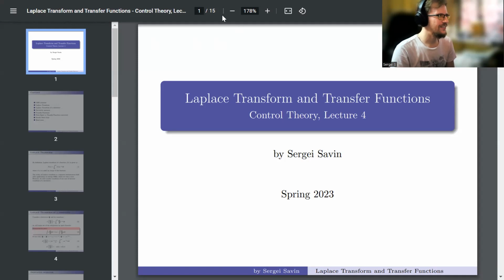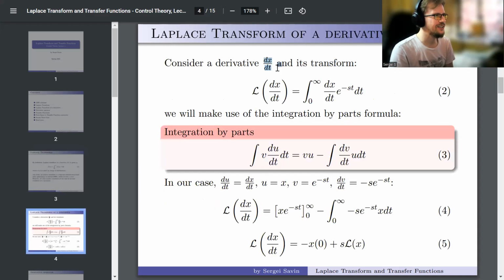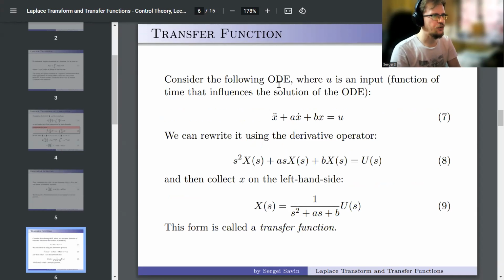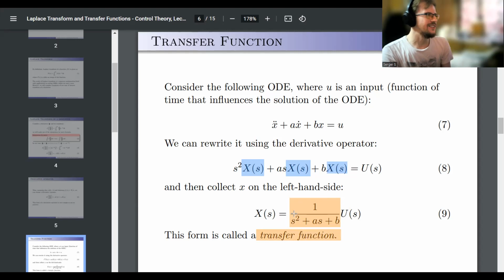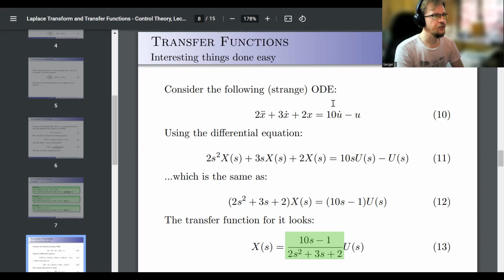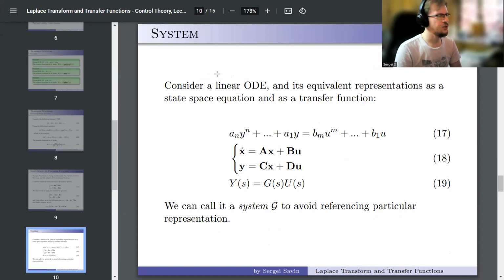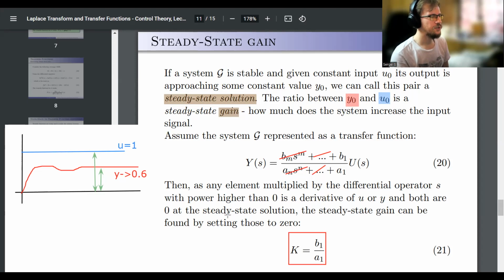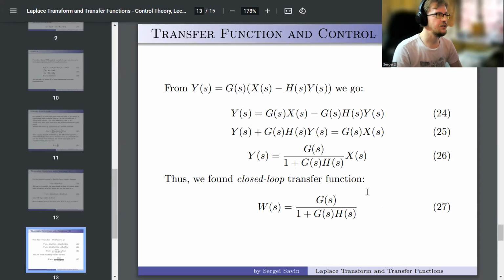Laplace Transform, Transfer Functions | Control Theory | Lecture 4